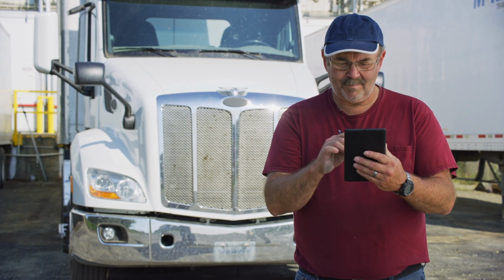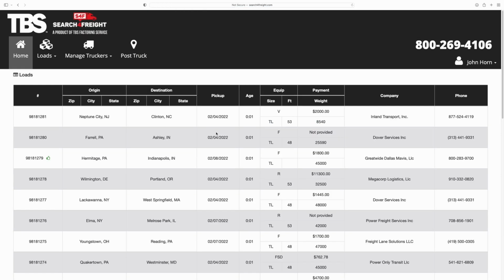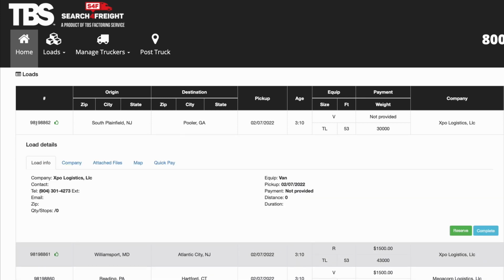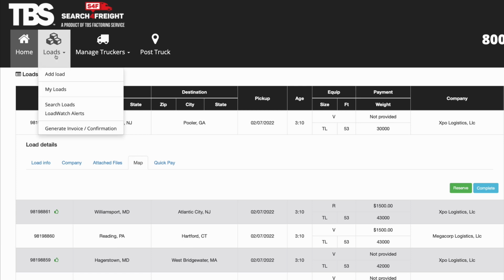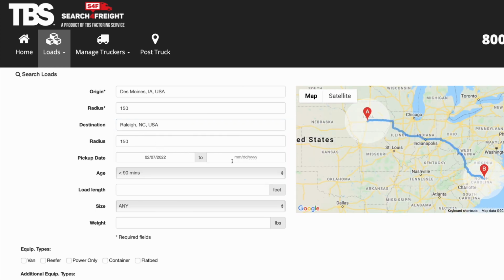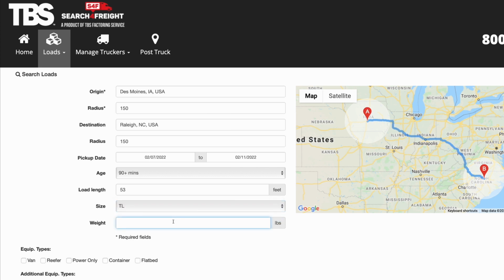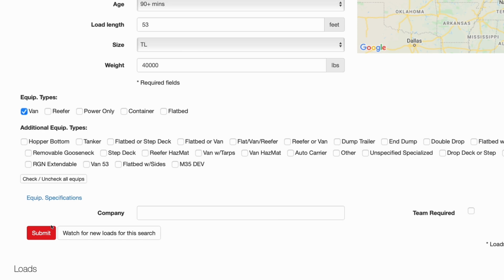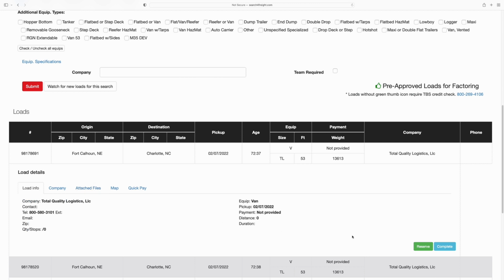How to Navigate the Search4Frieght Load Board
Finding the right load can be difficult. TBS Factoring’s Search4Freight is a FREE freight load board that helps you develop your trucking business. In this video, learn how to navigate the Search4Freight and how to find loads that fit not only your schedule, but also the kind of truck you have.

We have the latest tips and tricks on how to save money, keep your rig in tip-top shape, improve cash flow, and much more!
TBS is dedicated to helping truckers like you succeed.